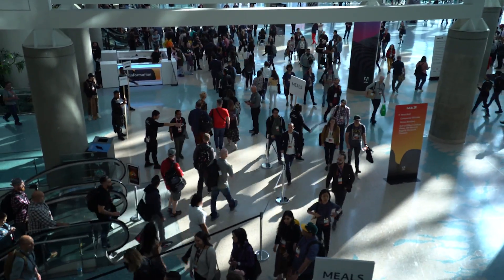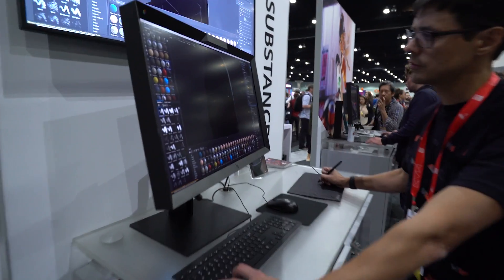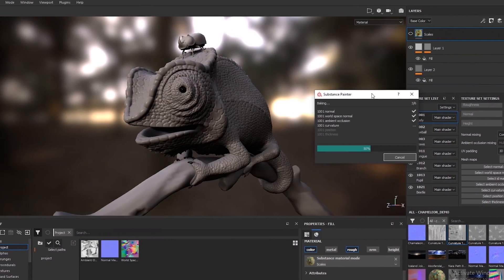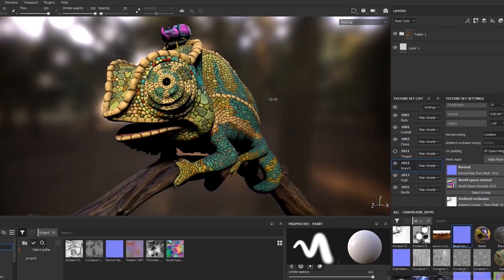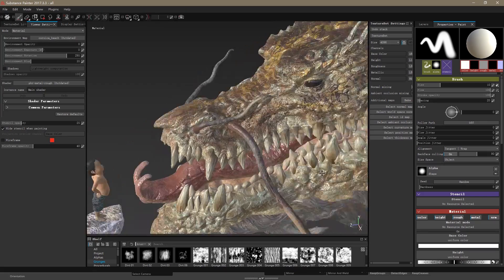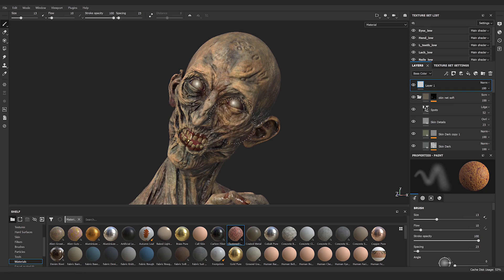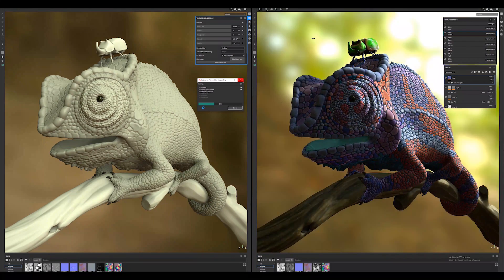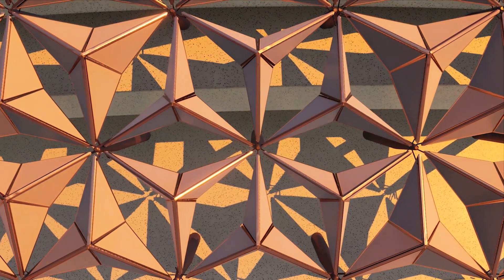NVIDIA Studio | NVIDIA RTX Takes Substance Painter to the Next Level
See how NVIDIA RTX accelerates baking performance in Adobe Substance 3D Painter in even thin and light RTX Studio laptops, made for creators. Adobe Product Manager and head of Substance Painters demos Wes McDermott and Nordeus Lead Game Artist Nikola Damjanov share how RTX-accelerated Substance Painter improves their creative workflow. Featuring art by Niki Monteleone.